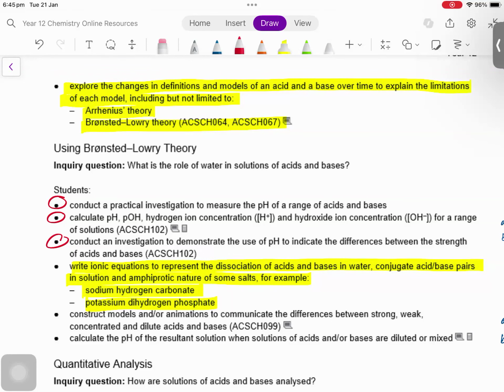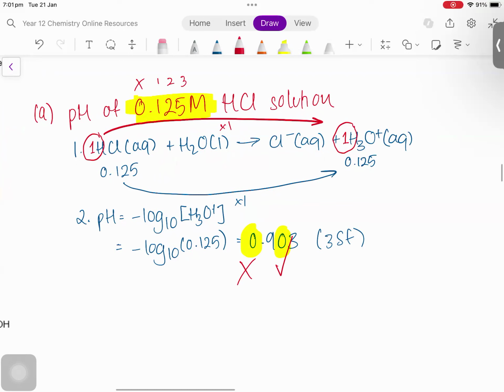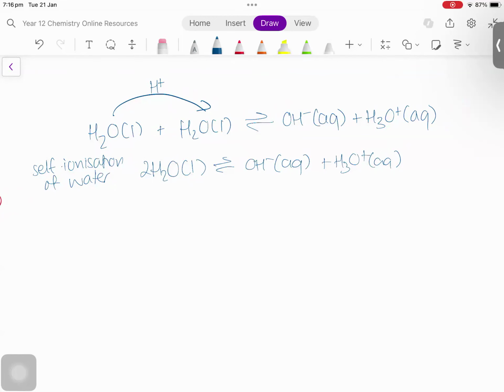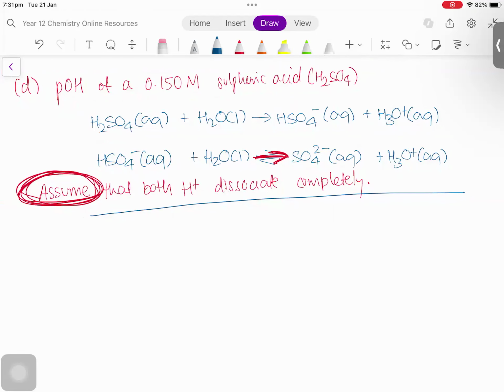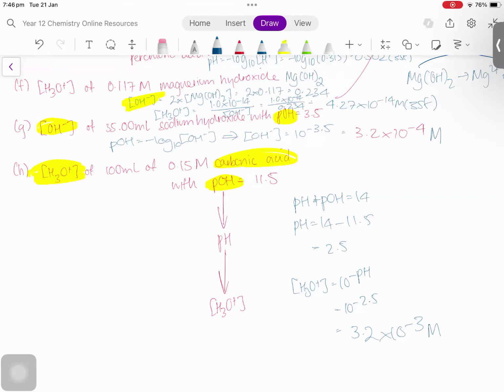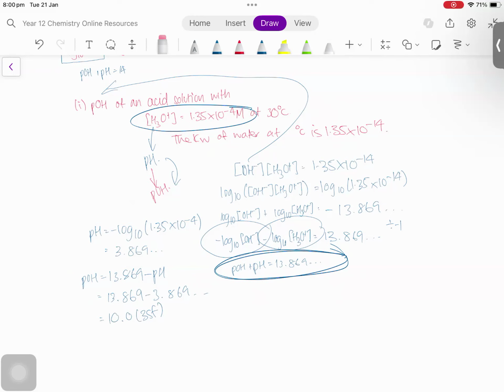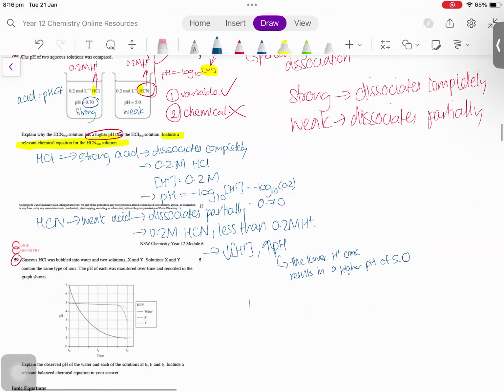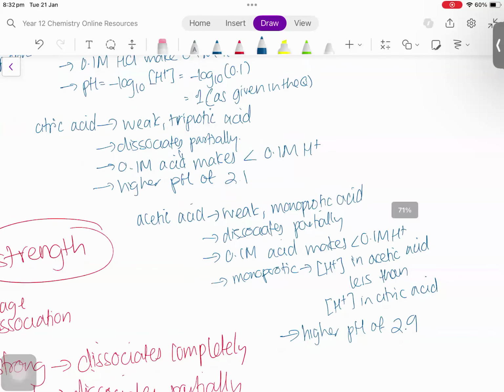Calculating pH, pOH, hydrogen and hydroxide ion concentrations | Year 12 Chemistry Module 6